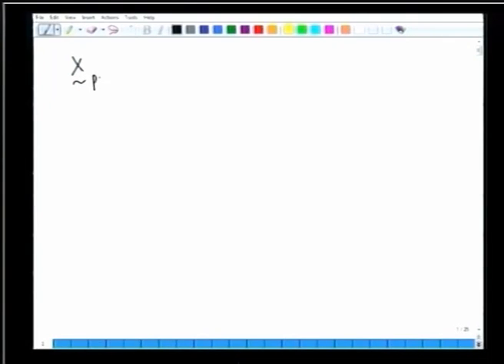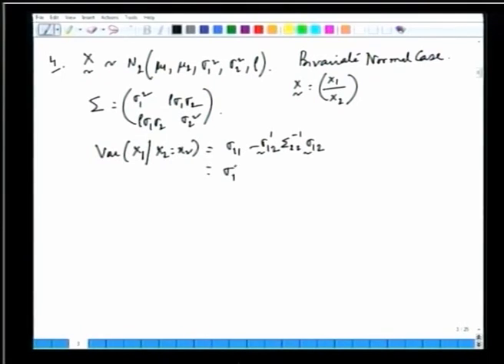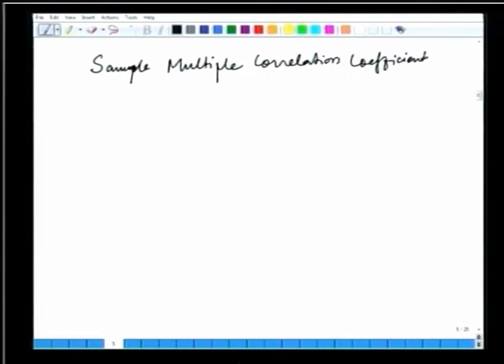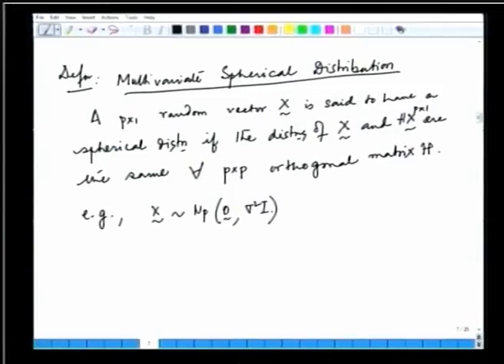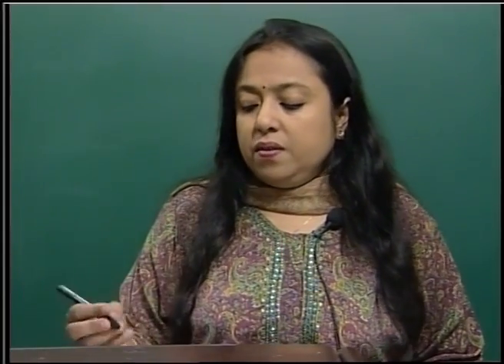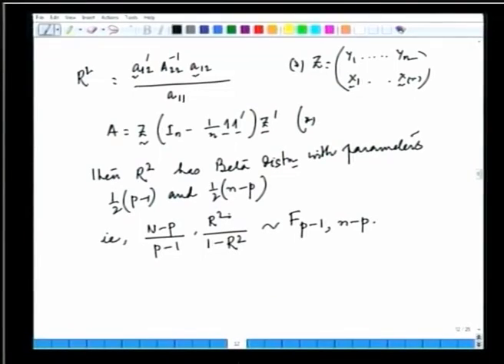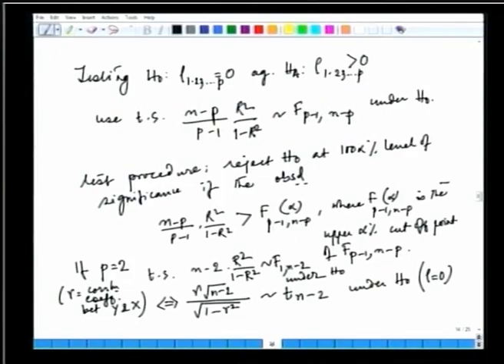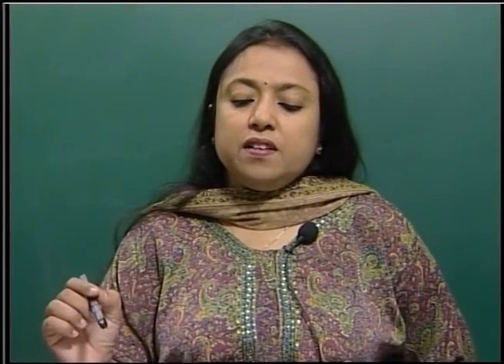Multiple Correlation Coefficient